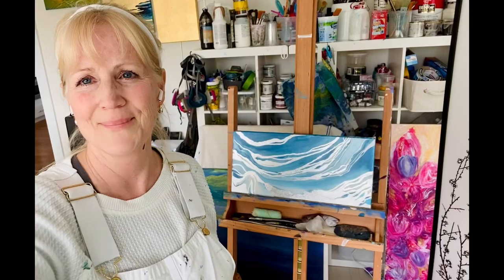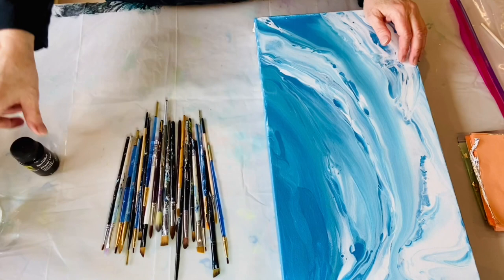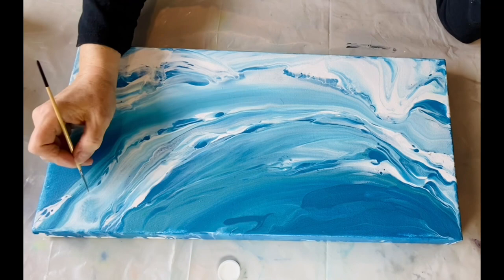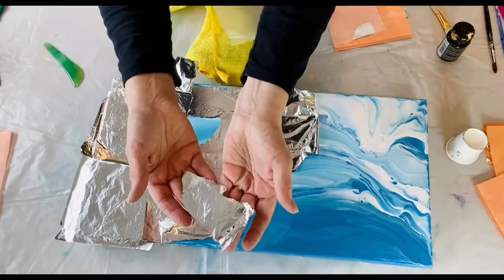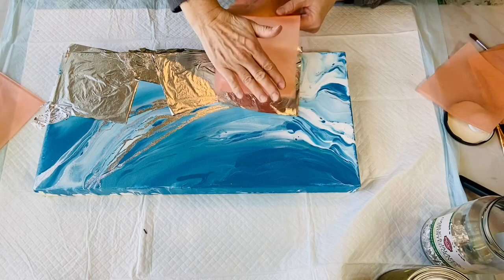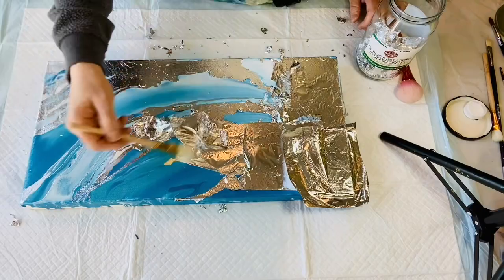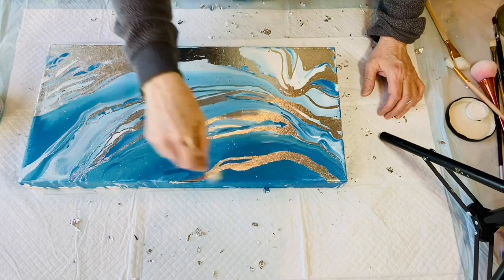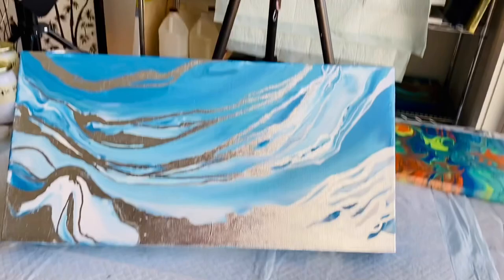🤍Putting imitation silver leaf on an acrylic poured painting…now THAT was fun☑️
In this video I am applying Imitation￼ Silver leaf.  ￼ I am going to talk through the entire process and I hope that this will help you if you decide to try it.

It’s a lot of fun and I’m having a great time with both gold and silver leafing on various paintings that I’m working on right now - this being one of them. I think you will too.

This is a 10 x 20 gallery wrapped canvas From Michael’s store￼ that I had poured on quite some time ago.  I let it be for a long time because I knew It needed something but I didn’t know what at the time.

Supplies used￼ are:
Imitation silver leaf metal
Mona Lisa adhesive and Mona Lisa metal leaf sealant
Various brushes of various sizes depending on how thick I wanted the silver to be.￼
A make up brush
Goat hair brushes - Various sizes made to remove the silver leaving.
Very soft brushes from Michael’s for applying the sealant.￼